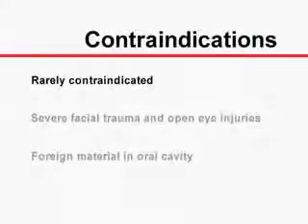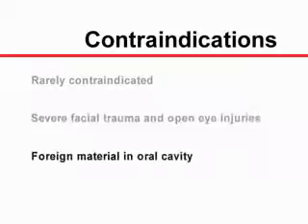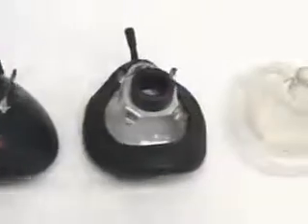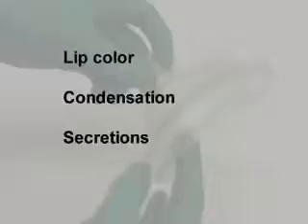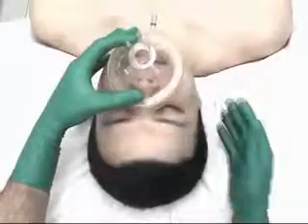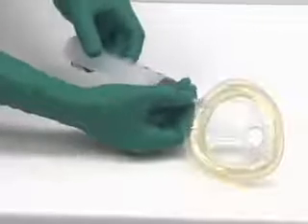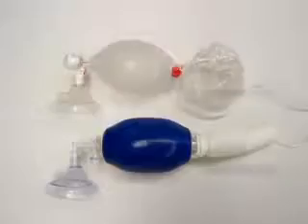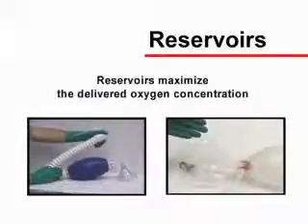ambu wmv 1